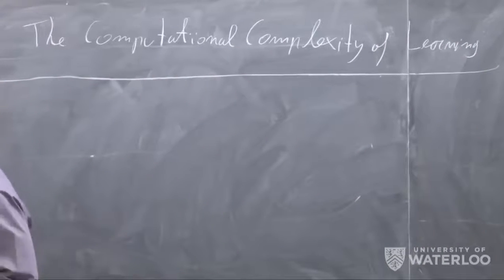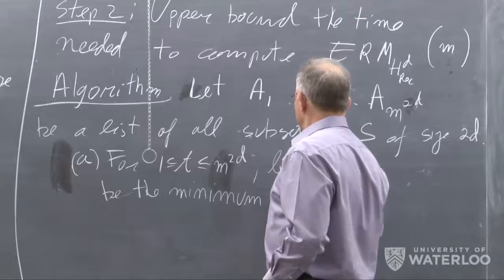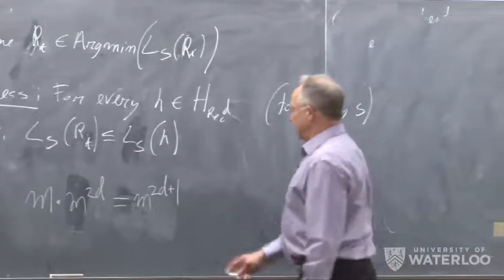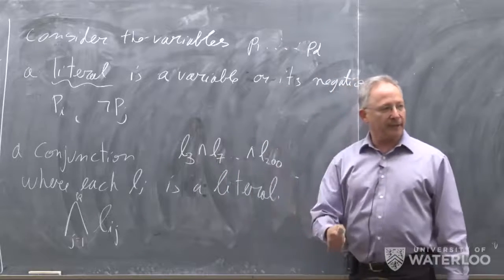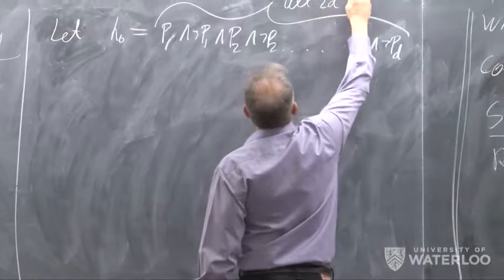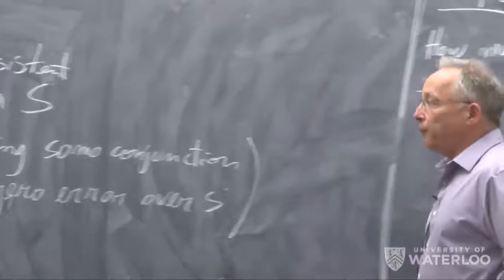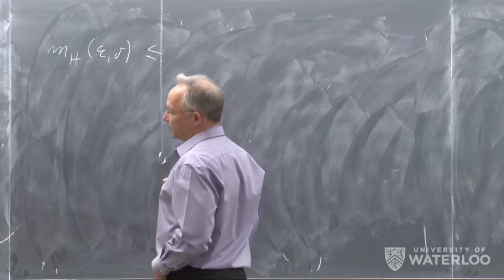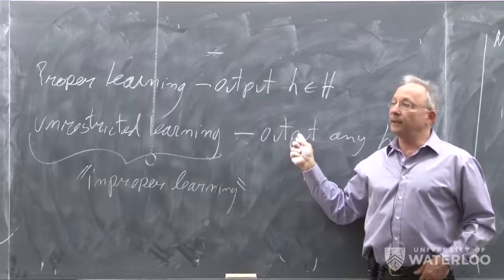Machine Learning course- Shai Ben-David: Lecture 16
CS 485/685, University of Waterloo. Mar 6, 2015
Computational complexity: Examples of (provably) computationally efficient learning